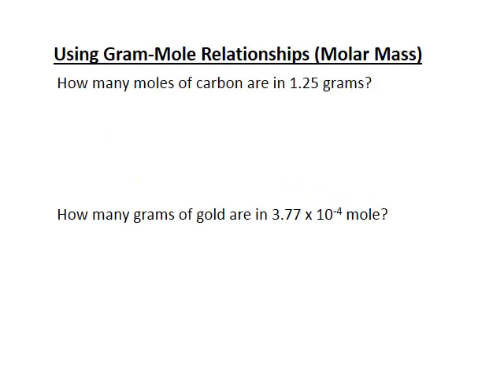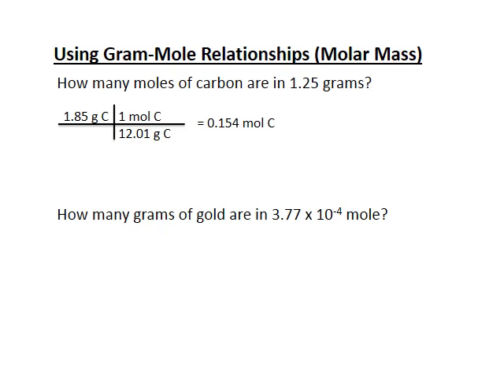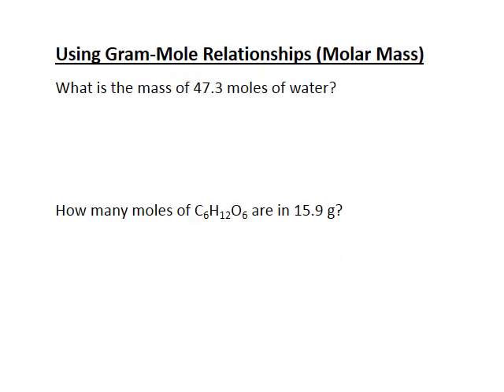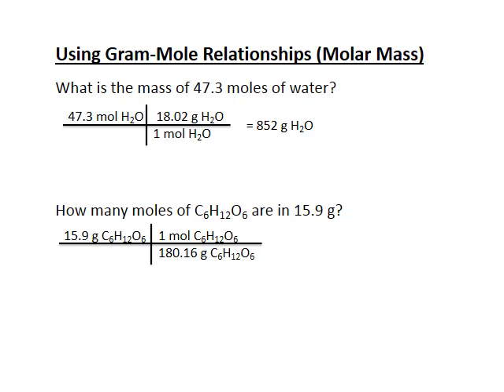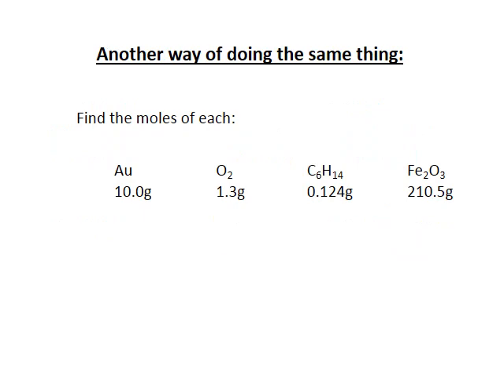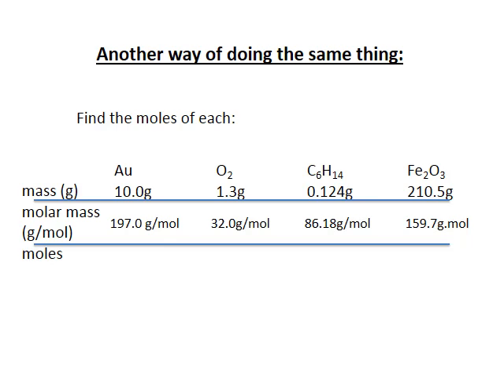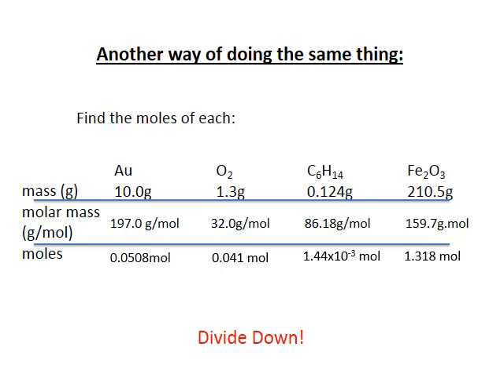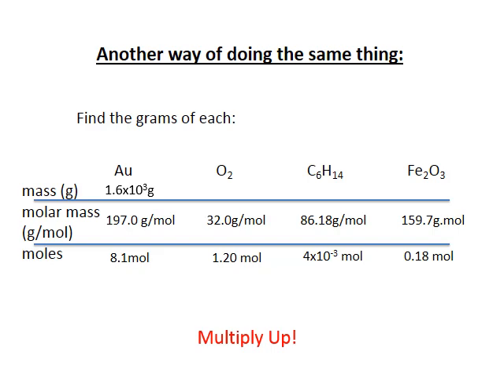The Mole and Molar Mass 2 narrated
Calculating molar mass and converting between moles and grams